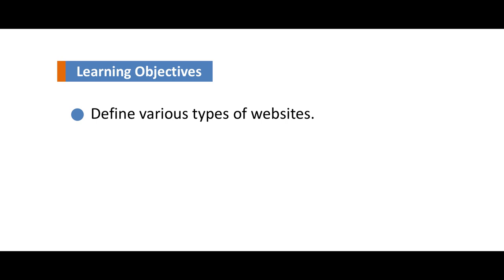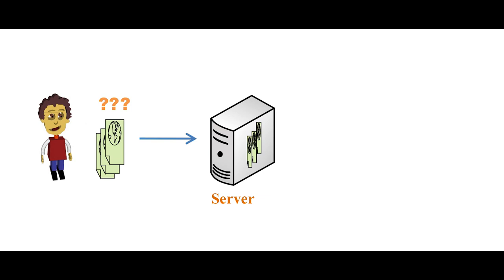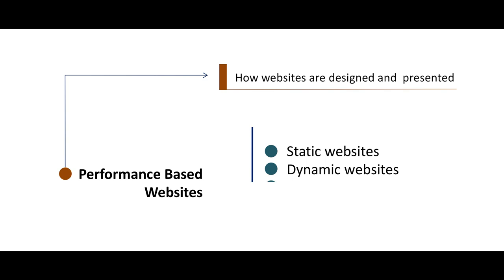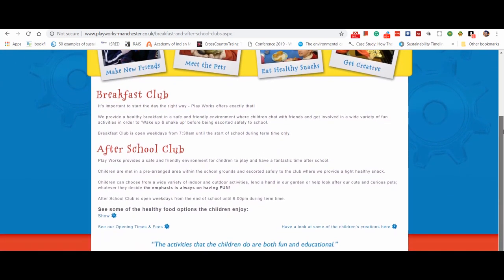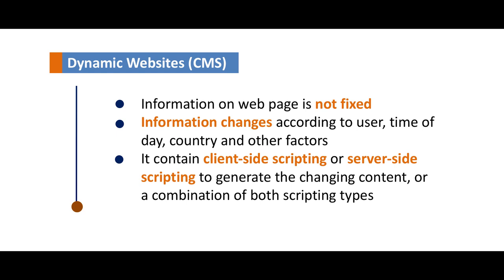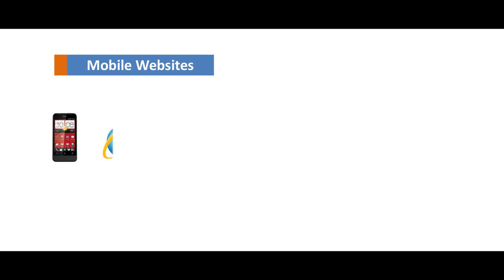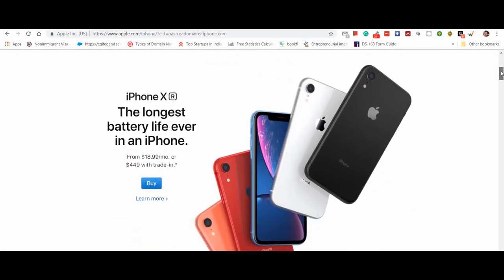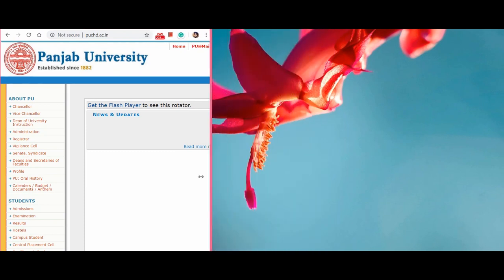Lecture-10 Website Planning and Development Types of Websites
Module 4 Website Planning and Development Types of Websites| digital |UNLOCK THE POWER OF DIGITAL MARKETING WITH OUR FREE COURSE!
The growth of internet and mobile phone usage in India over the past decade has opened up numerous communication channels for individuals and organizations. As a result, online communication has become a critical component of integrated marketing strategies, leading to a shift in the way organizations connect with their stakeholders. Digital marketing has emerged as a rapidly growing force in the marketing world, poised to shape the future of the industry, providing numerous opportunities for advertising and marketing both domestically and globally.

Given this significance, it is imperative that we equip ourselves with a strong understanding of the fundamentals of digital marketing and the skills necessary to succeed in this field. That's why a course in digital marketing has been designed, aimed at providing students with a solid foundation in the concepts of digital marketing and the ability to plan, implement, and monitor digital marketing campaigns in a globalized environment. This course is primarily targeted towards MBA and management students, but anyone who wants to harness the power of digital marketing for their business or career is welcome to participate.

The prerequisites for the course include basic internet knowledge and an analytical mindset. No technical expertise is required, making it accessible for anyone eager to learn and succeed in the digital marketing arena.

Dr. Tejinderpal Singh is an accomplished educationist, a researcher and an affiliate marketer having more than 13 years of teaching and research experience and 4 years of industry experience with specialization in Digital Marketing and Data Analytics.  Dr Singh has a rich experience in designing Websites/Blogs using WordPress and a practical knowledge of various Digital Marketing domains like Search Engine Optimization (SEO), Search Engine Marketing (SEM), Display Advertising, Google Ads, Google Analytics, Social Media Marketing etc.
He is presently associated with University Business School, Panjab University Chandigarh as an Associate Professor. He is also a professional trainer in digital marketing and has conducted number of workshops on digital marketing and social media marketing for students, academicians and business executives with focus on latest digital marketing tools.
He is a post graduate from University Business School, Panjab University Chandigarh and Doctorate from Punjabi University Patiala. He has many publications in national and international journals of repute. Dr Singh was recently invited by the Nottingham Business School, Nottingham Trent University, United Kingdom to deliver a series of lectures on the ‘Role of Social Media in Promoting Responsible Consumption’ during Global Responsibility Week, March 2019.